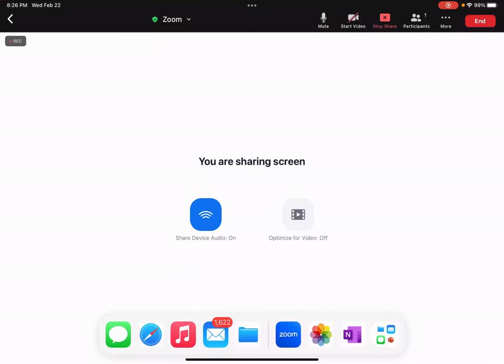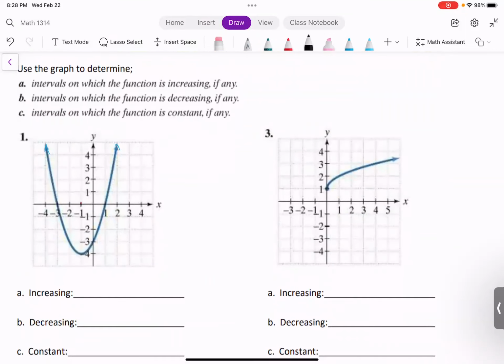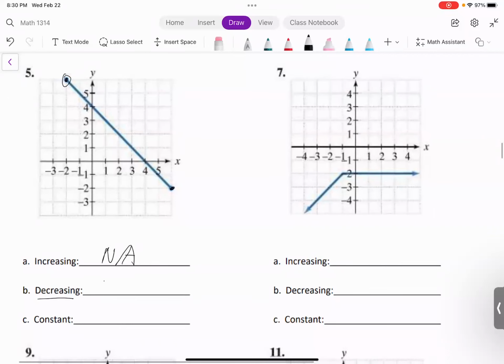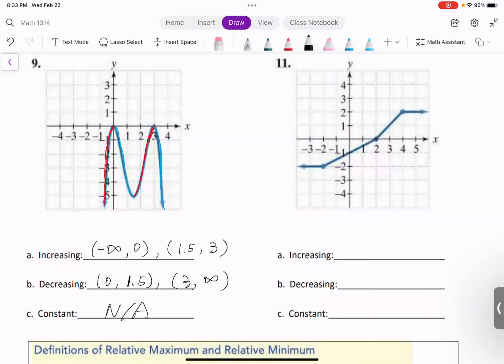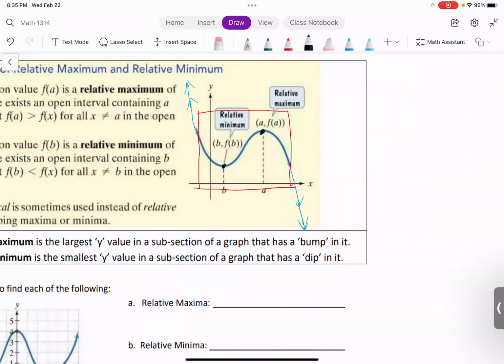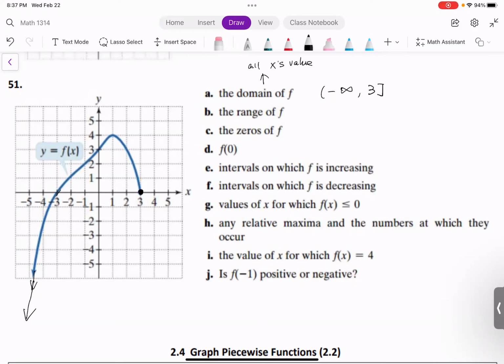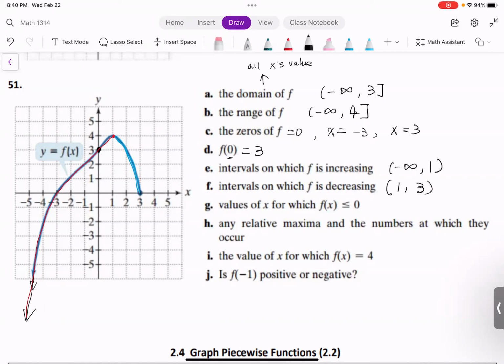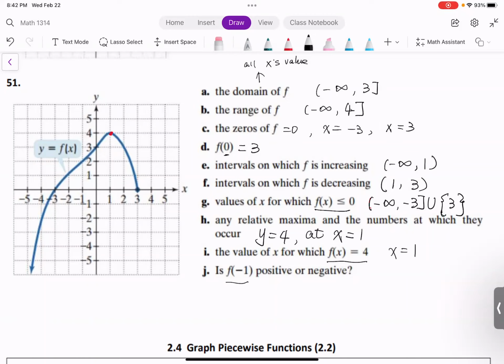Math 1314 Unit 2.3